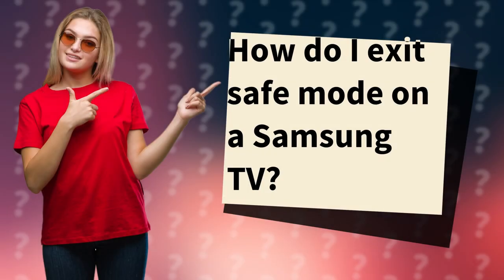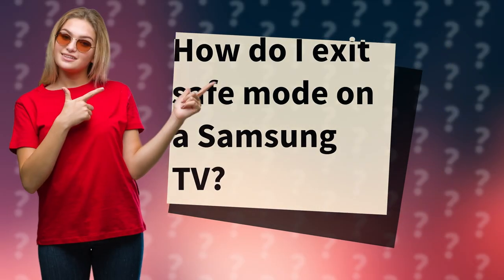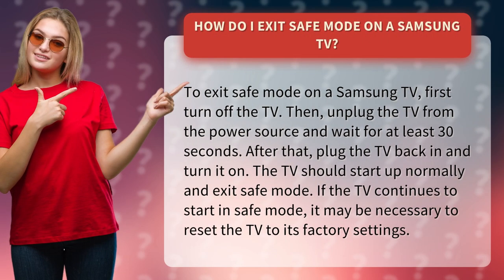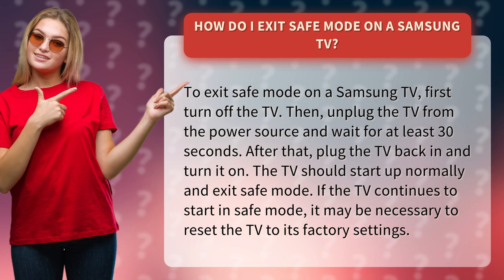How do I exit safe mode on a Samsung TV?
Stuck in Safe Mode on your Samsung TV? No problem! In this quick and easy tutorial, we'll show you how to exit Safe Mode and get back to enjoying your favorite shows and movies. With just a few simple steps, you'll be back to your normal viewing experience in no time. So grab your remote and let's get started!